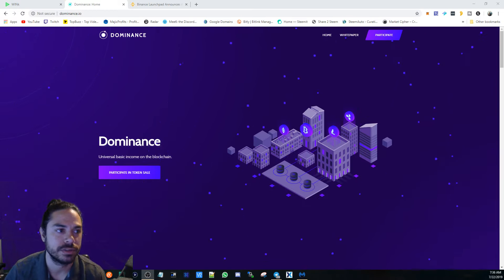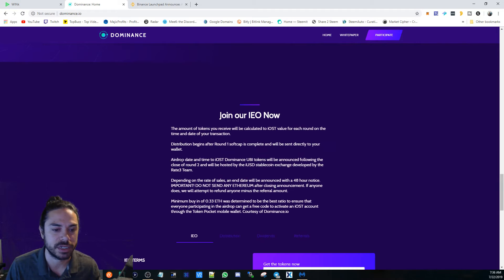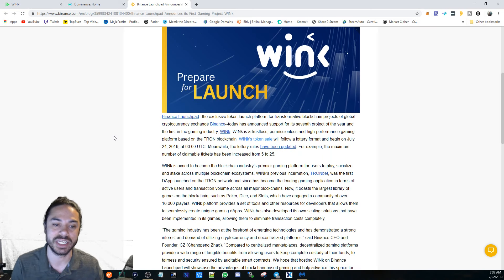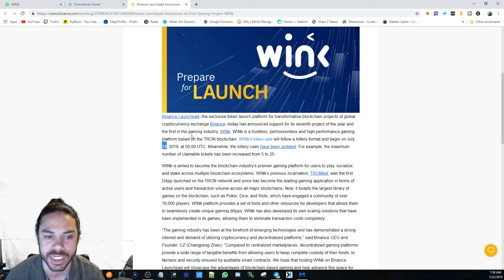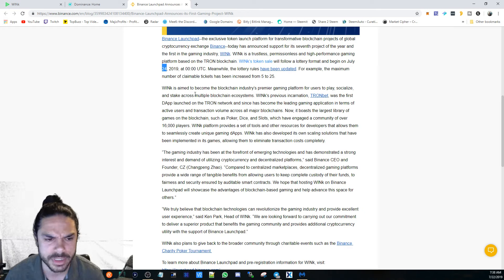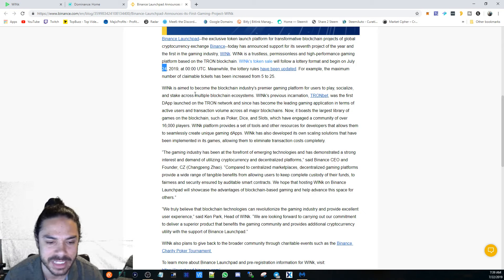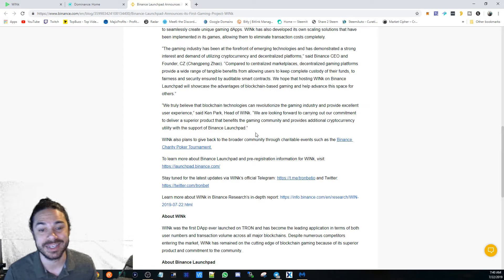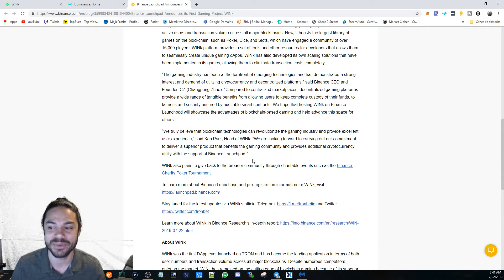TRONbet/WINk Binance Launchpad?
TRONbet/WINk will be listed on Binance and this is great for TRONbet/WINk. There will be an IEO apparently on Binance.